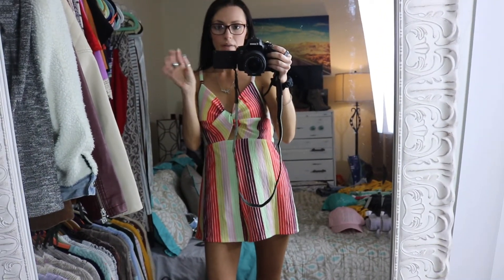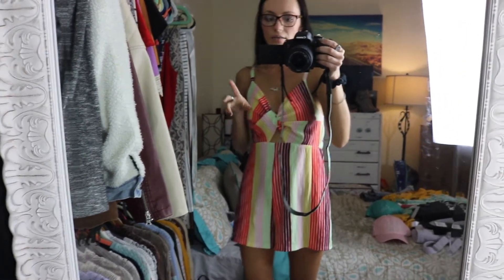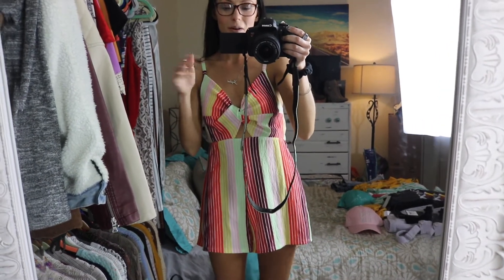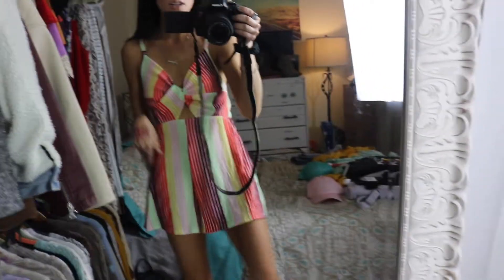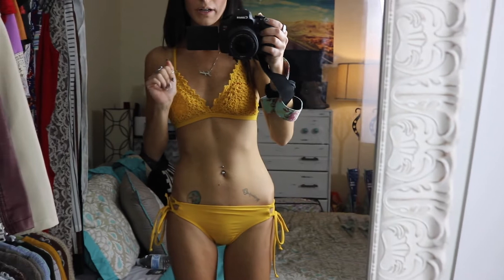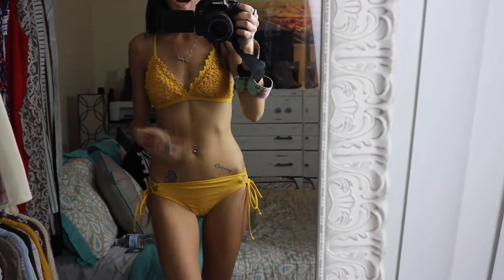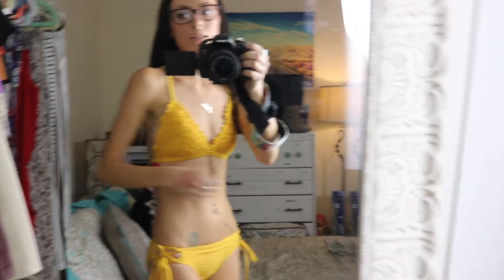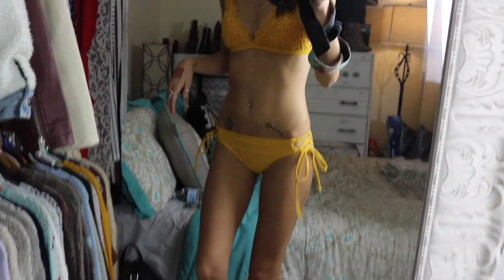TARGET SPRING CLOTHING HAUL // 2019 FASHION TRENDS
Hi loves! I hope you enjoy this try-on clothing haul video from Target! I will have everything I can find linked down below for your own shopping pleasures!

Lens: 18-55mm

HANGOUT WITH ME ALL THE TIME!!!

Yellow Jumpsuit

Lilac Overall Dress

Floral Denim Shorts

Denim Skirt

Black Tank Top

Black Skinny Jeans

Dog Mom Tee

Rainbow Romper

Swimsuit Top

Swimsuit Bottom